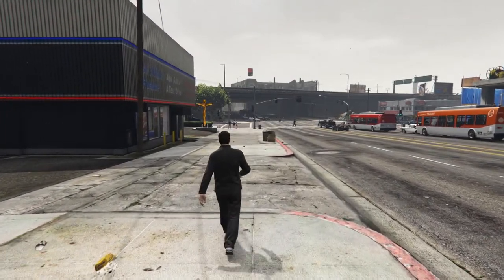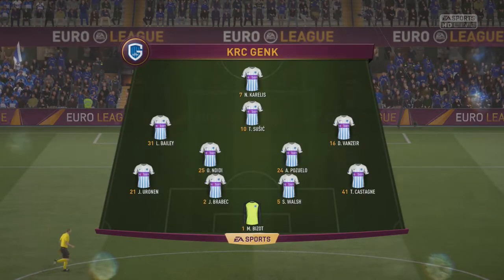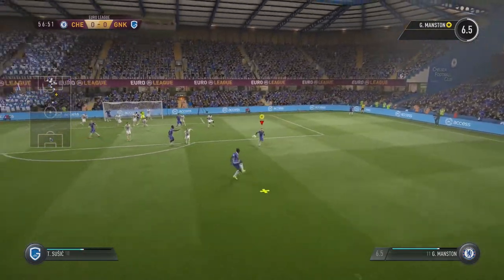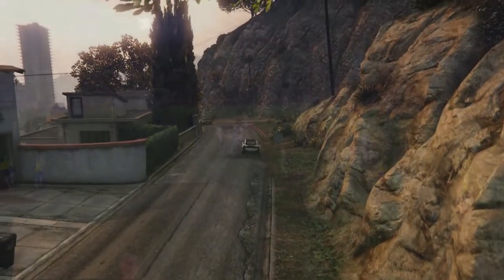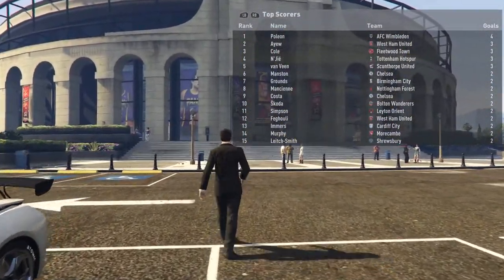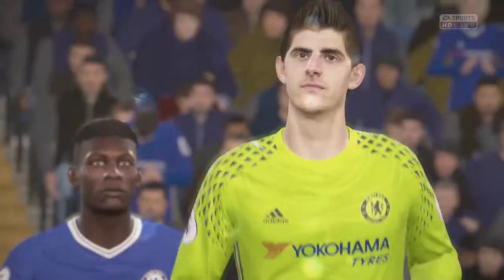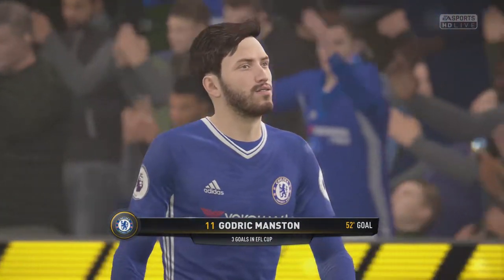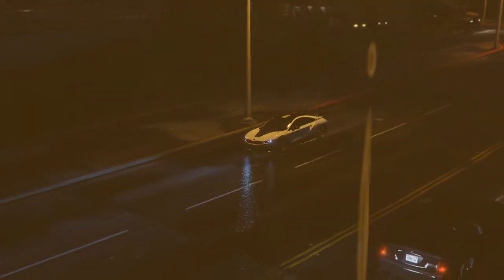'BMW i8!!' - FIFA 17 - My Player #54 - w/Storylines - Godric Manston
This is Godric Manstons career as a professional footballer. This is the fifty forth episode of the my player series i'll be doing. Please leave a comment on your thoughts and what you want to see happen in this career! Also any feedback is welcome!